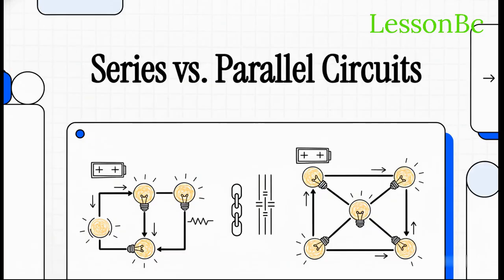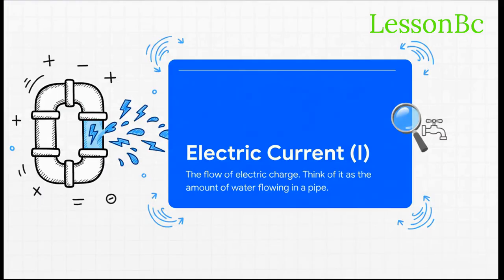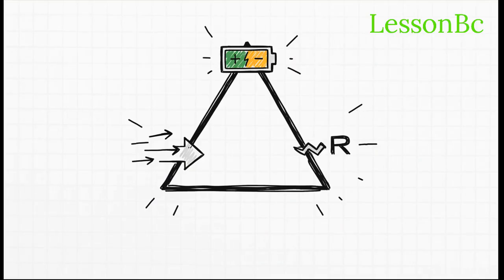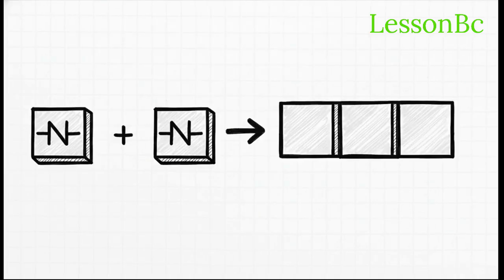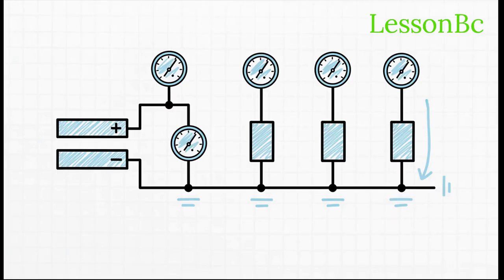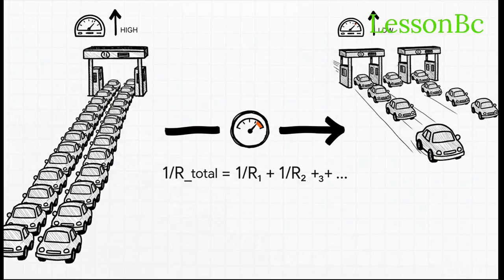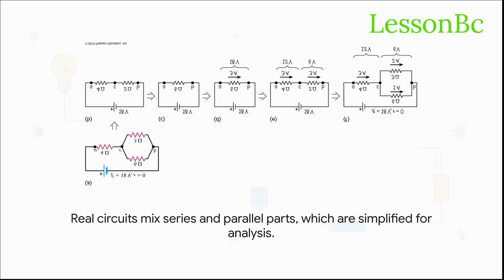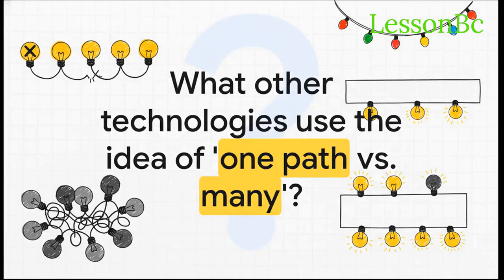Lesson 36. Resistance in series and parallel